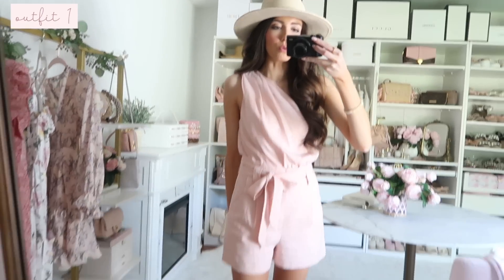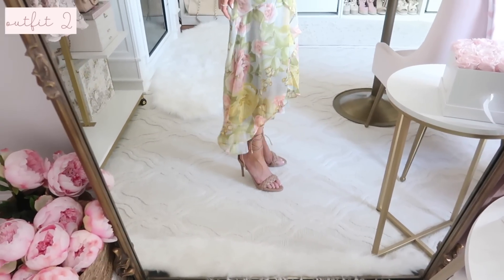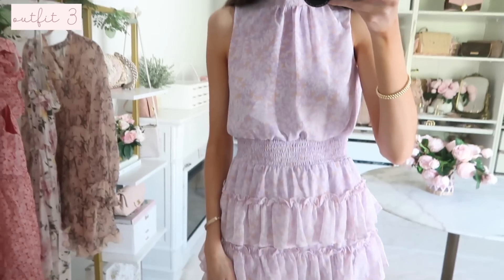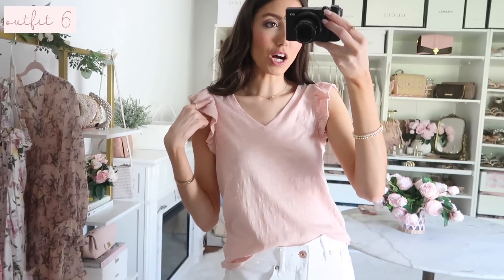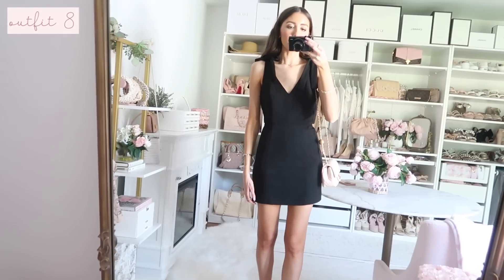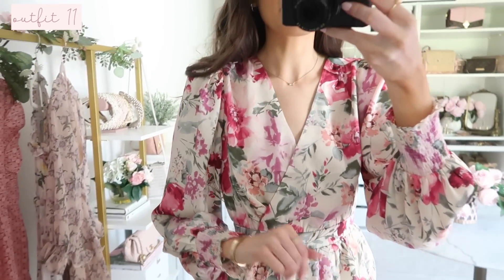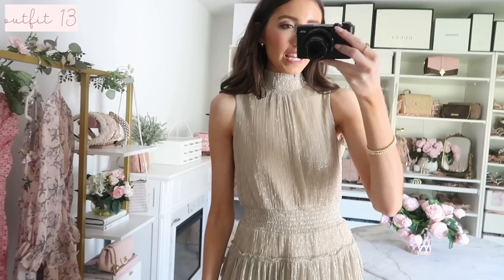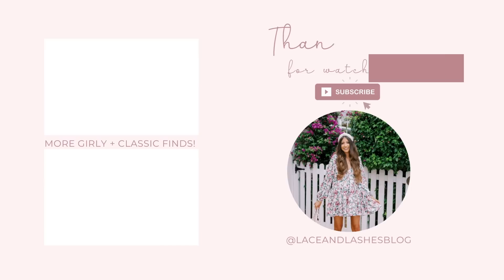Express Summer Try On Haul 2022 | 15+ Summer Outfit Ideas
Express Summer Try On Haul 2022 | 15+ Summer Outfit Ideas (also for an additional coupon, text OFFER to 397-737 for extra $$ off your order!)
Outfit 1

Outfit 6
Tank XS, tts (color: pale pink)

Outfit 11
floral top: XS, tts

text OFFER to 397-737 for $15 off $30, $30 off $100, $40 off $120, $75 off $200+!

Thank you to Express for partnering with me. All opinions are my own.